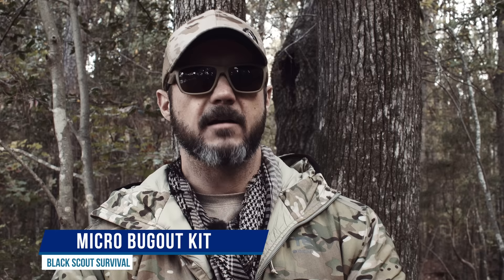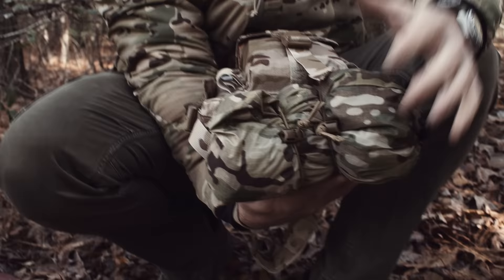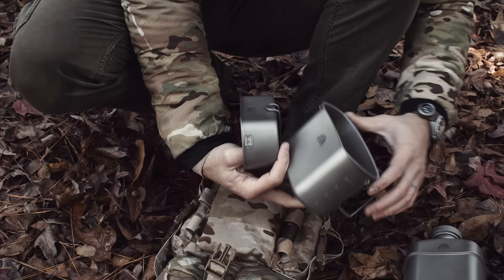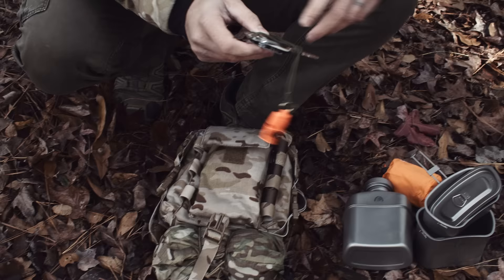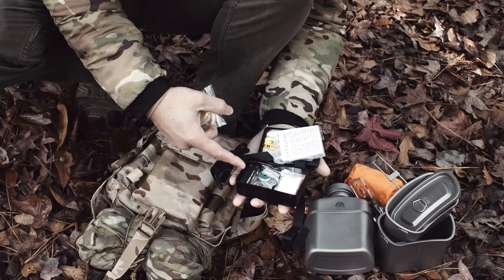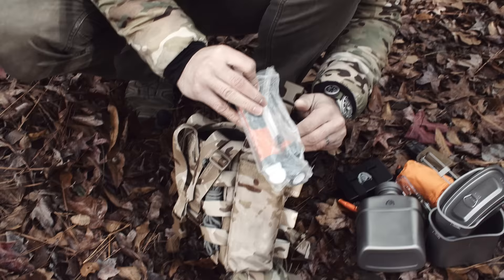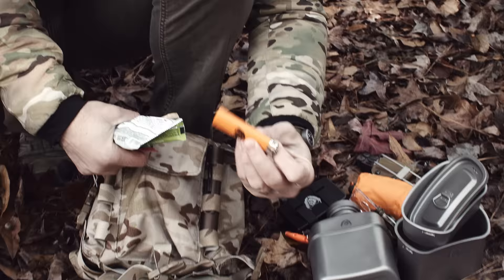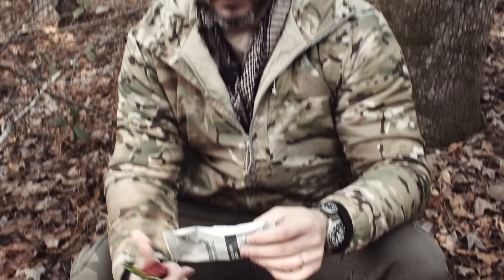Micro Bug-Out Kit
BSS V5 Tactical Light: